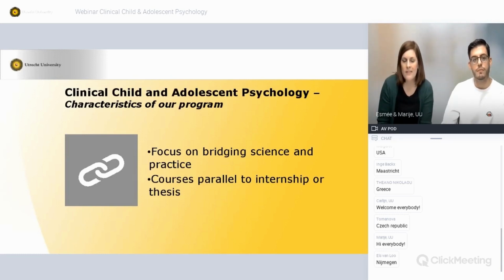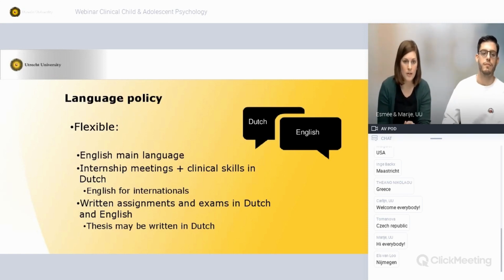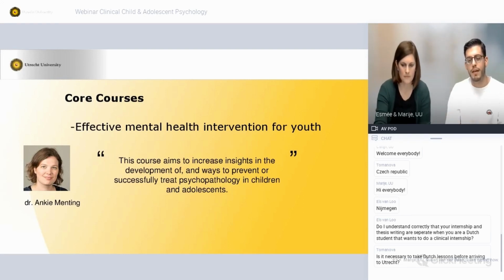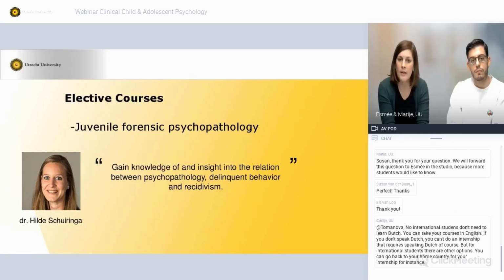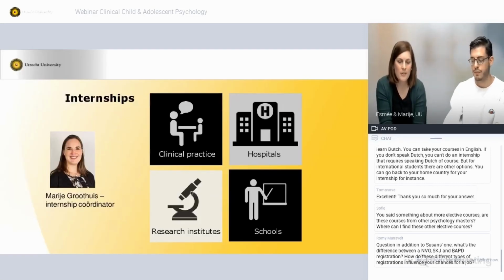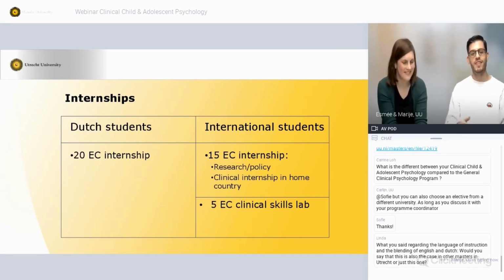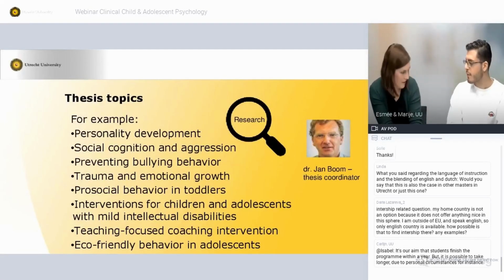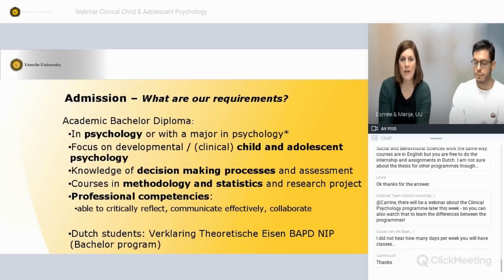Webinar MSc Clinical, Child & Adolescent Psychology